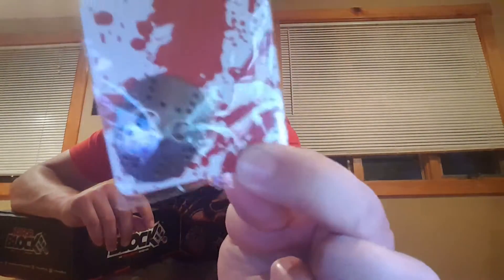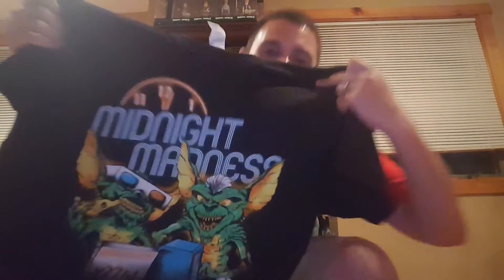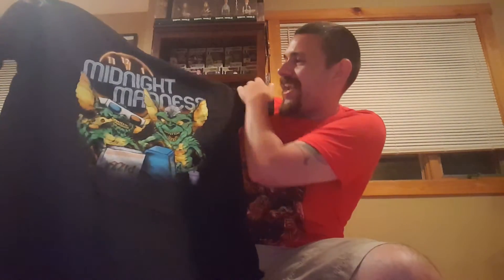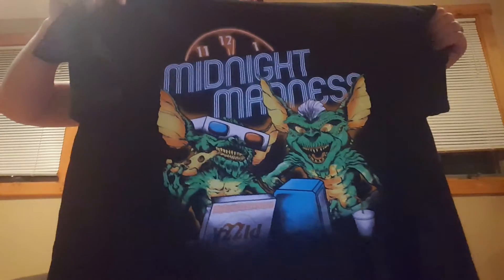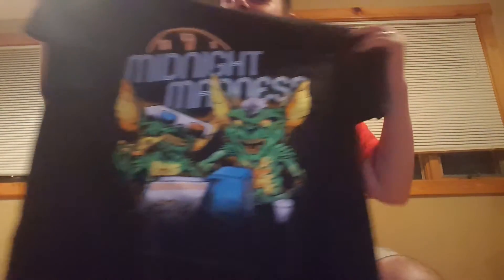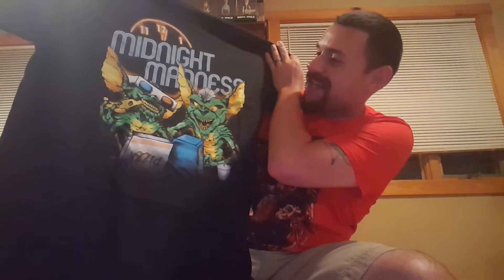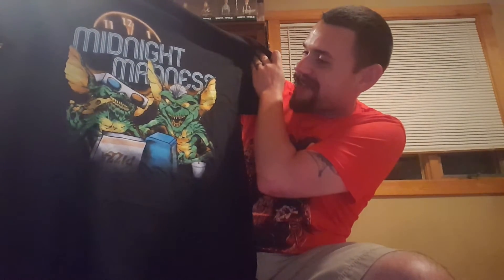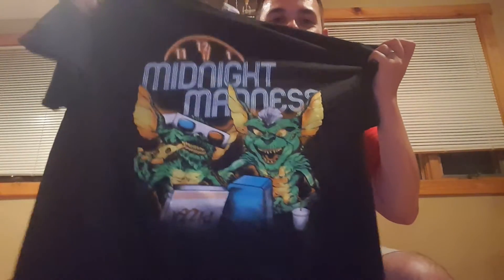Horror Block Unboxing May 2016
Horror block is finally stepping up thier game!